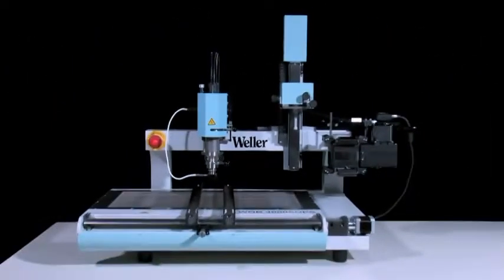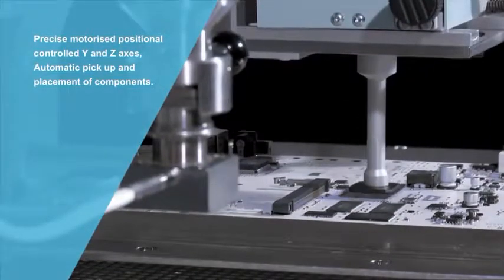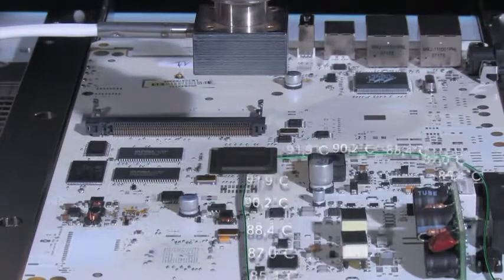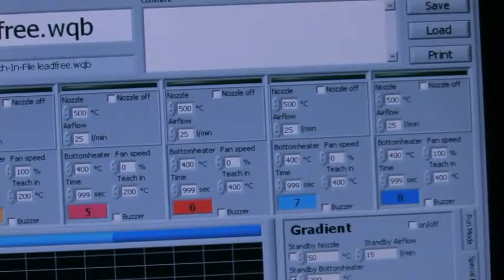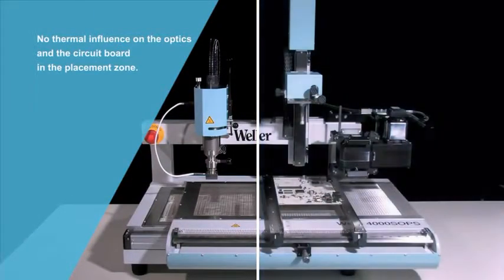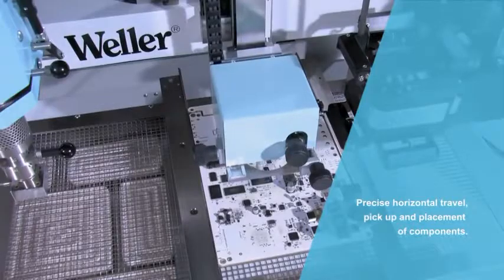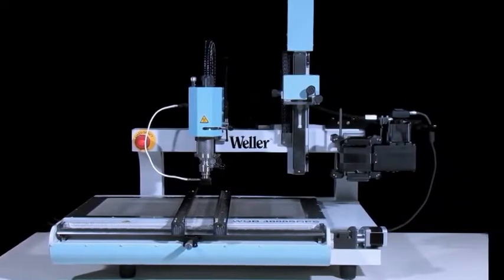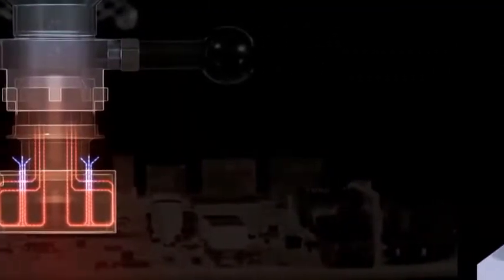Weller WQB 4000SOPS Rework station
The WQB4000SOPS (Split Optic Positioning System) is the third generation of the Weller BGA/SMT repair system. It is engineered to meet the exceptional demands placed on modern rework tools and is designed to deliver real value for your investment.
It is a comprehensive, user-friendly system for the removal and soldering of BGA components, without the risk of thermal damage to the component or circuit board.